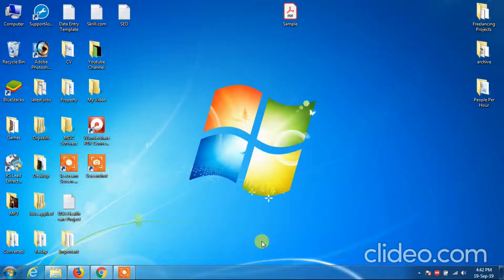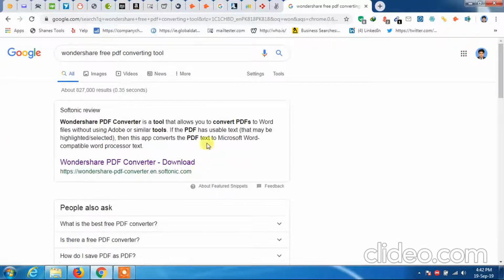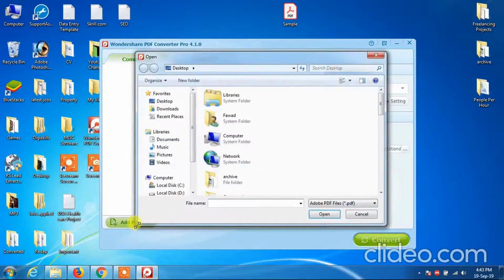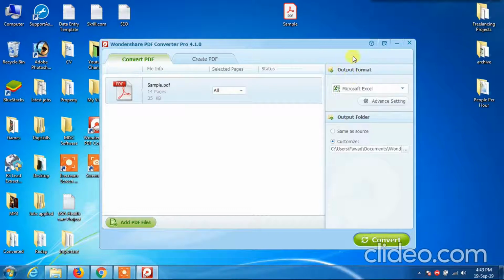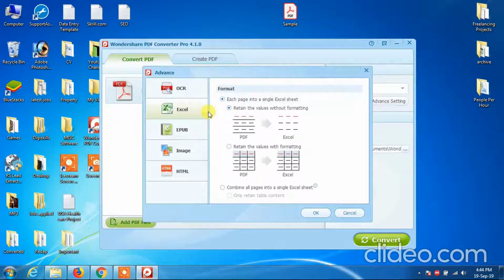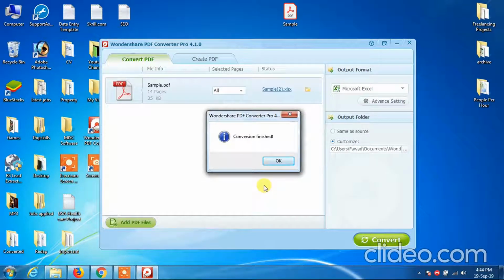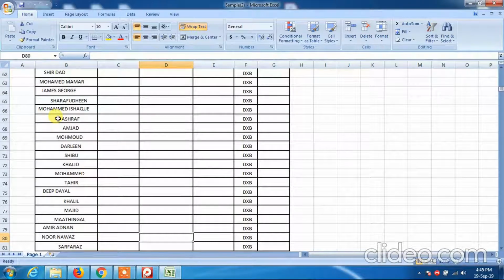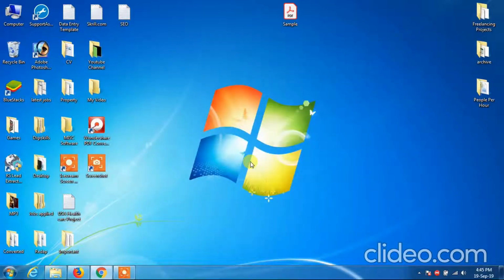PDF Conversion,PDF to EXCEL, PDF to EXCEL for Free.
After watching this tutorial,you will be able to convert PDF

file to Excel or Word.

Kind Regards.

Fawad Kulachi